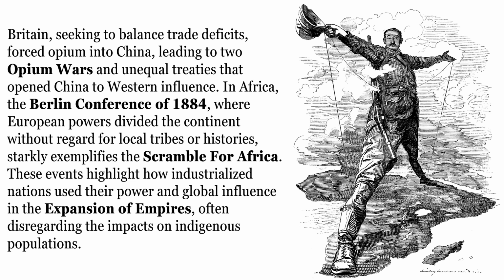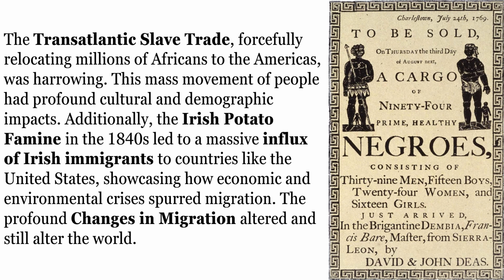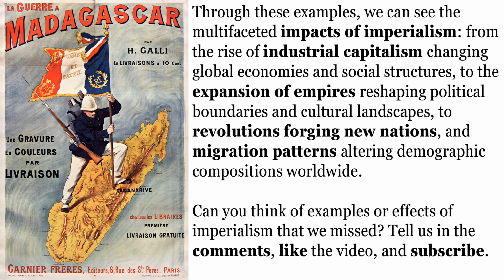AP World History Topic 6.8🚂💥What did Imperialism do? Causation in The Imperial Age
We look at key effects of imperialism:

🏭 The British Industrial Revolution: Witness the unprecedented technological advancements that propelled Britain to the forefront of the global economy. Discover how inventions like the steam engine transformed rural societies into urban powerhouses. But it wasn't all progress and prosperity; we'll also discuss the stark inequalities and social upheavals that marked this period.

🇺🇸 Across the Atlantic, we see the rise of American industry giants like John D. Rockefeller and Andrew Carnegie, who became the faces of Industrial Capitalism. Their stories highlight not just the boom in production but also the deep socio-economic divides of the time.

⚔️ Next, we delve into the Opium Wars - a stark conflict between Britain and China, illustrating how industrial powers used military might to force open markets. This series of conflicts had far-reaching consequences and shaped international relations for decades.

🌍 The Berlin Conference of 1884 is another focal point, where European powers carved up Africa with little regard for its diverse cultures and people. This event set the stage for a century of conflict and exploitation, and its effects are still evident today.

🗽 The American Revolution and the movements led by Simón Bolívar in Latin America bring us into the realm of Revolutions and New Nations. These movements were not just political changes but symbolized a global resistance against imperial and colonial control.

🚢 We'll also cover the significant Changes in Migration, including the harrowing transatlantic slave trade and the massive Irish exodus during the Potato Famine. These migrations changed the face of continents and had a lasting impact on global demographics and cultures.

This period was more than just a chapter in history books; it fundamentally reshaped our world and its echoes are still felt today. 🌐

🤔 Did I miss any key examples or effects of imperialism? 👇

Your support helps us bring more content like this to you.